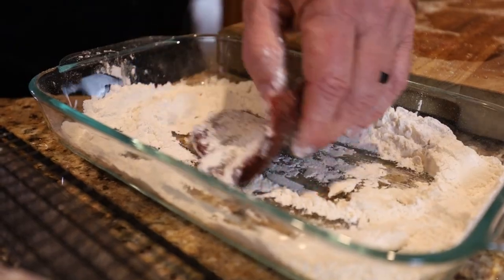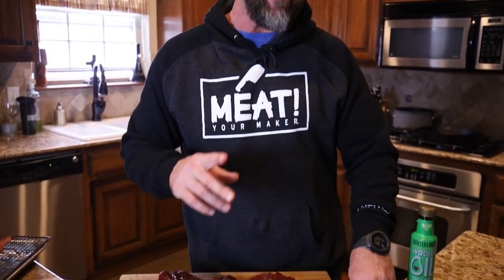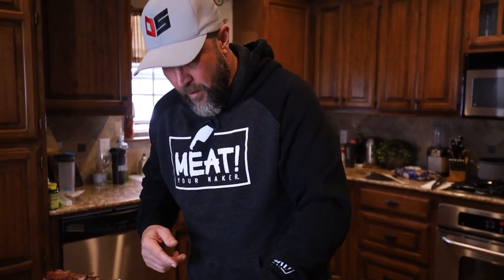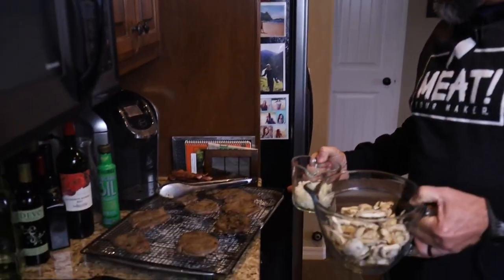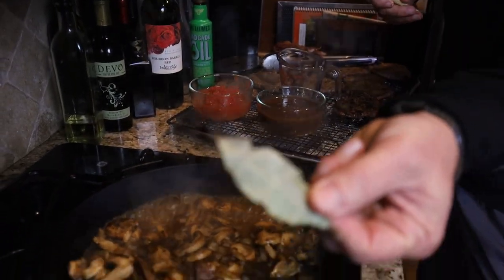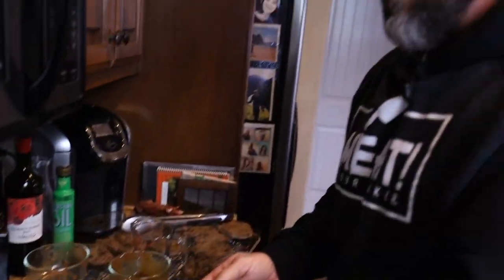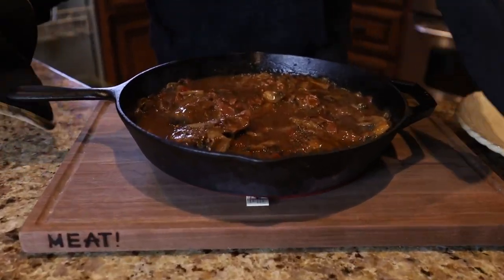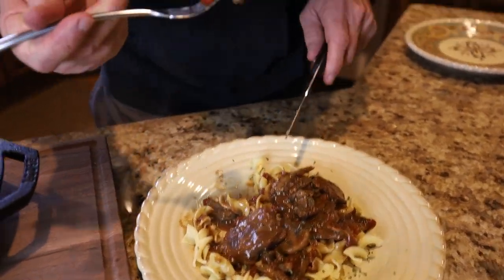Tenderizing the Wild: The Best Way to Cook Antelope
This is actually a recipe we used for black bear in the past, (recipe below) but wanted to try it out on antelope and we are glad we did. Let us know if you make this and leave us a comment on what you think.

Learn From Field To Table firsthand with our Chefs and the rest of the OS Team.